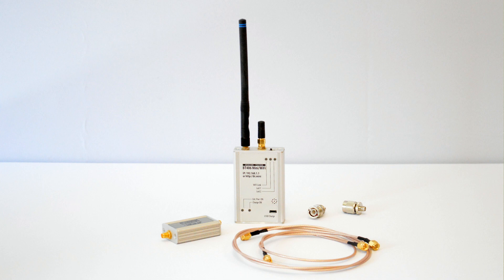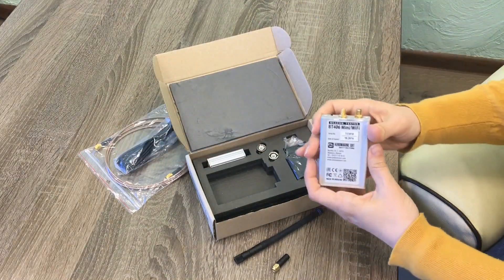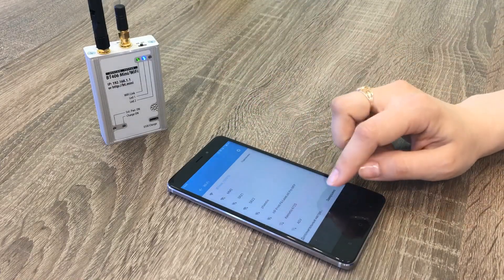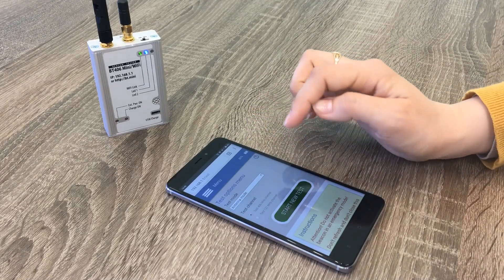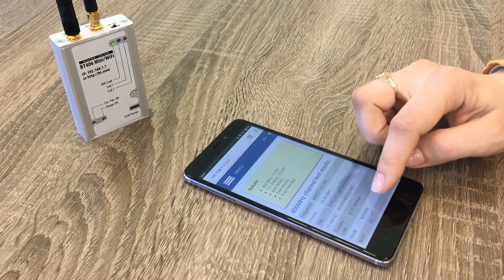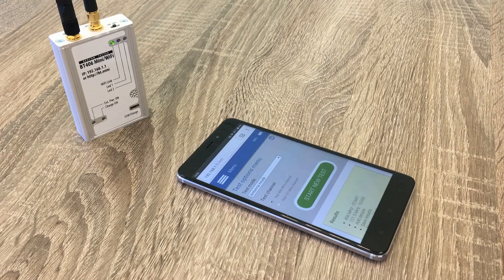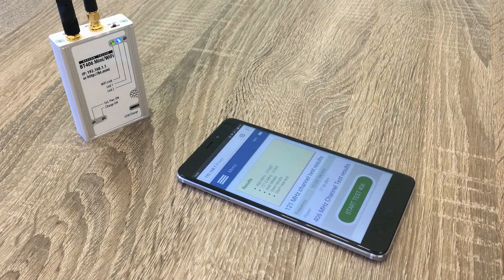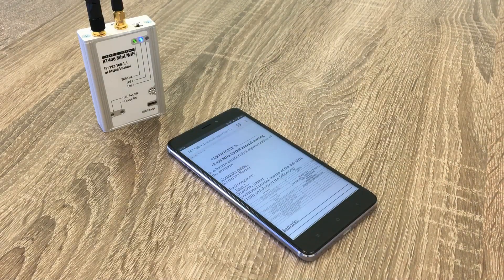How to test EPIRB with EPIRB Tester Mini Wi-Fi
EPIRB annual test by EPIRB Tester Mini. The volume of annual beacon testing is described in IMO MSC.1/Circular 1040.